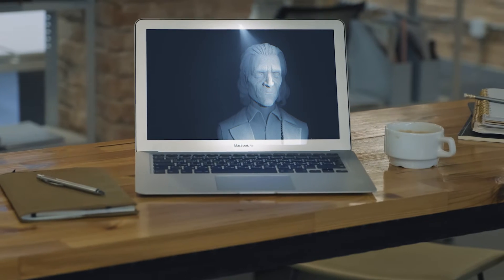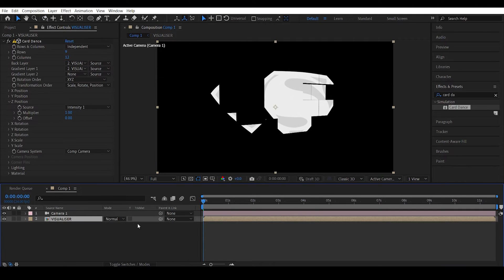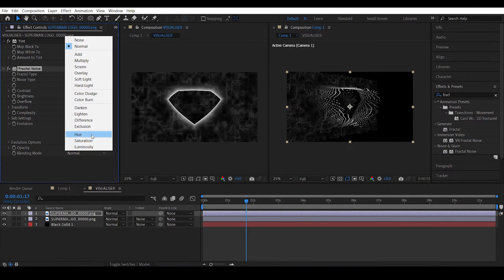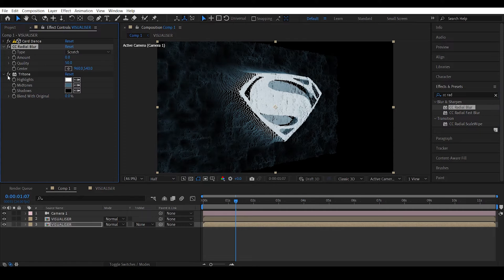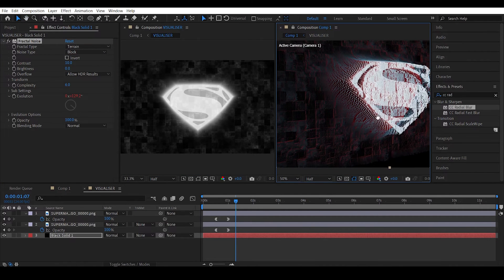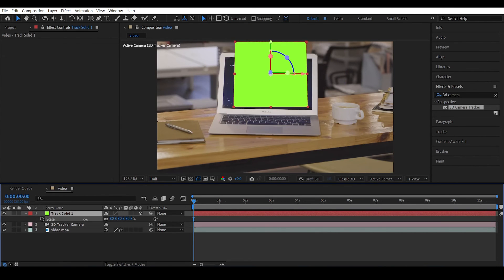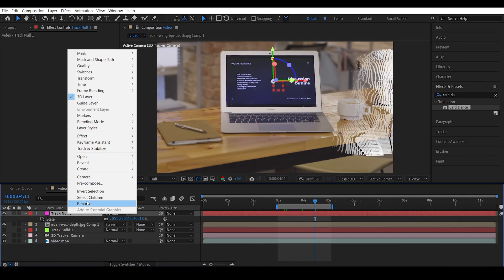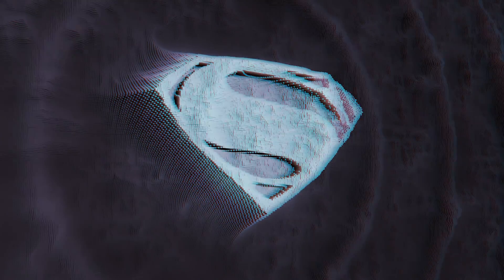3D Hologram Tutorial || 100% After Effects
In this video, I will show you a quick way to create 3D pixelated images/ Holograms completely inside After Effects using no third party plugins and using card dance effect

While positioning the Hologram in your composition,
After linking the 3d camera
The default value for the 3D Null(Hologram Position Null) will be half of the width and height of the composition
Ex: For a 1920*1080 comp, the default value will be 960,540,0
For a 3840*2160 comp, the default value will be 1920,1080,0